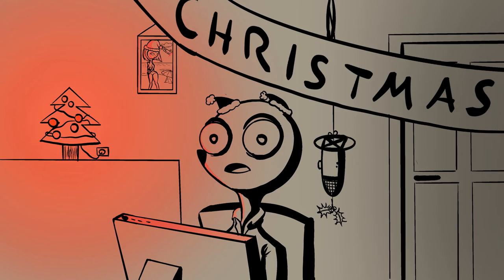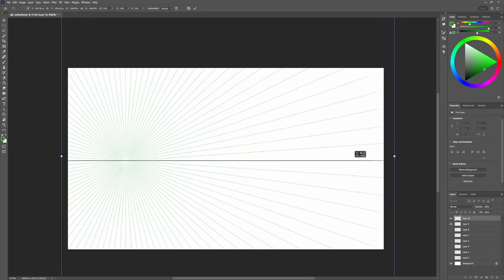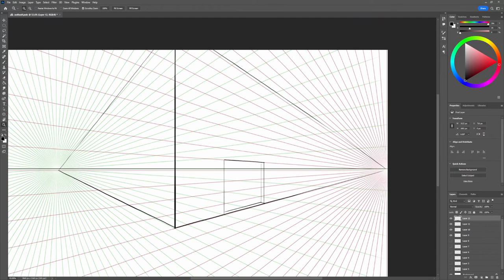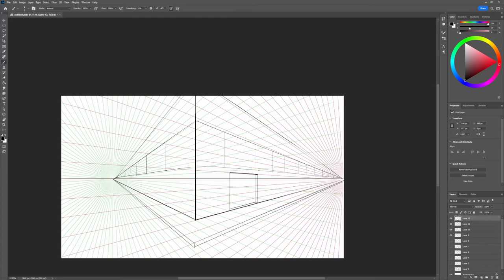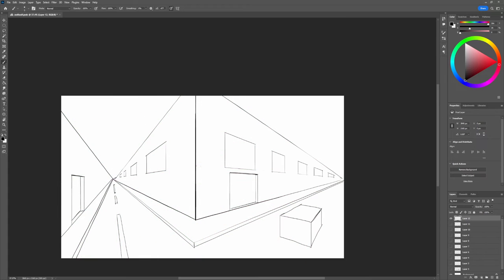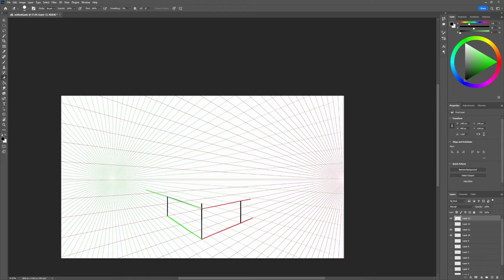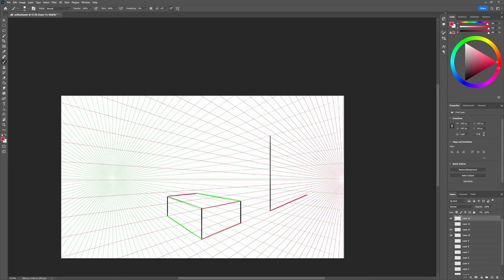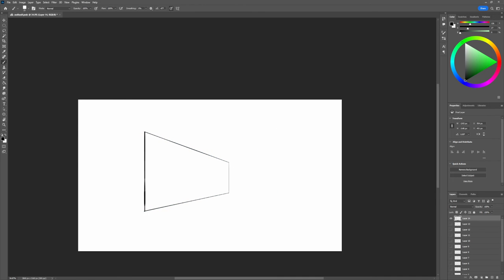ART-VENT CALENDAR BASICS #4 2 POINT PERSPECTIVE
Hello everybody,$

FIRST OF ALL : I know There`s a 3 In the Thumbnail, but it happened and i live by the words of Ooguay "there are no accidents" so it stays.

Todays art tutorial is one of the most popular Art struggles there is. 2 Point perspective, but worry not, you ll learn it easy peasy. just dont stress yourself and use guidelines as much as you want. I m finally getting a little time to pre produce the videos, therefore it may take a while until i can act upon your feedback. If you have any questions as always just drop them here or ask directly me or other members via the discord.